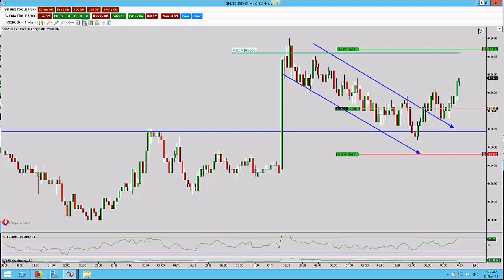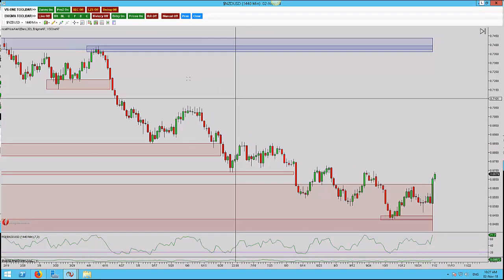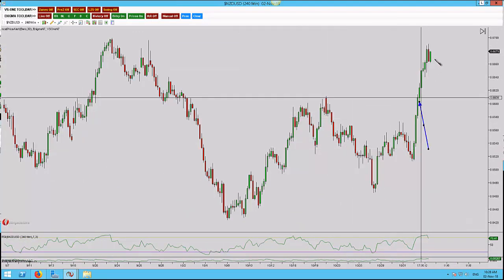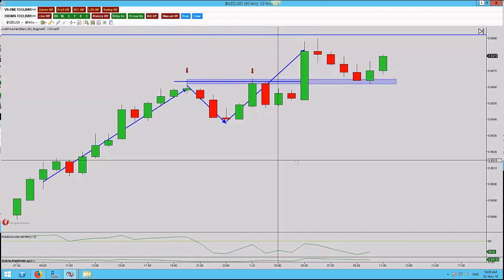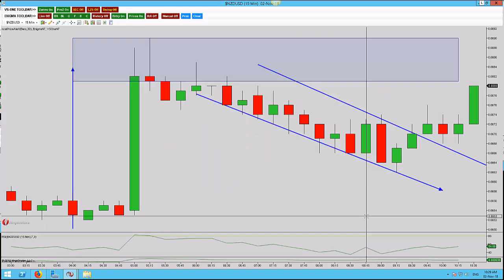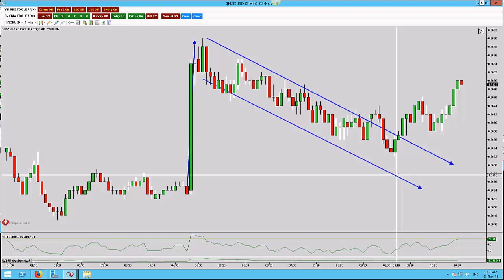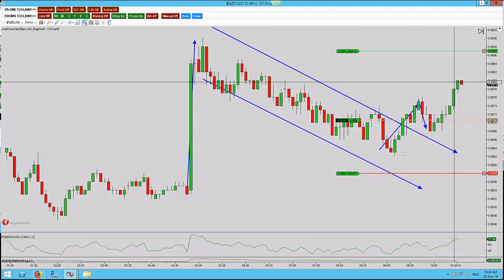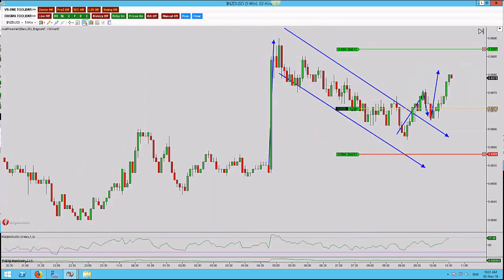NZDUSD Flag Plus 16